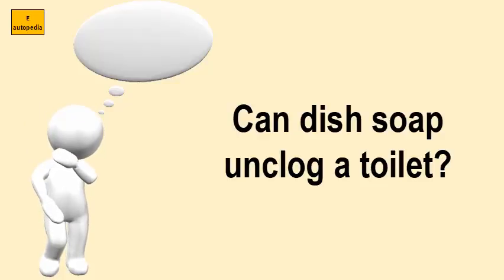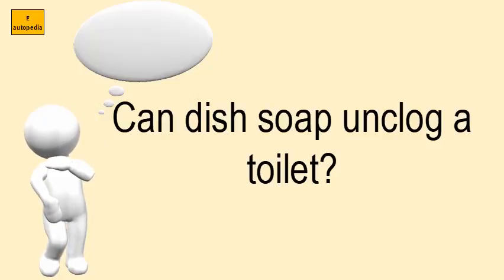Can Dish Soap Unclog A Toilet?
CATCH ON Can dish soap unclog a toilet?

LIST OF RELATED VIDEOS OF Can dish soap unclog a toilet? IN THIS CHANNEL :
How Do You Remove Air From Water Pipes?
What is a water hammer arrestor?
What can you use instead of Drano?
What will neutralize Drano?
What causes water hammer in a house?
Can air in water pipes cause damage?
How do you know if you unclog the toilet?
What causes water pipes to knock?
Is it OK to use Drano in the toilet?